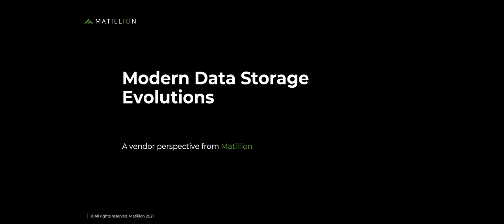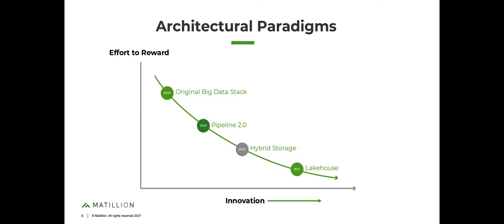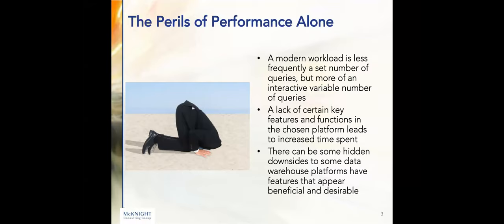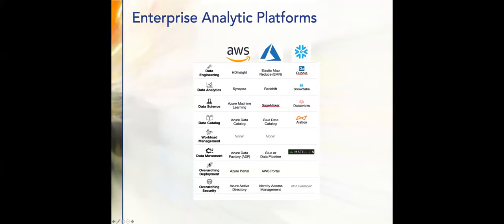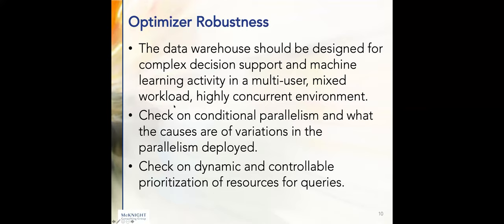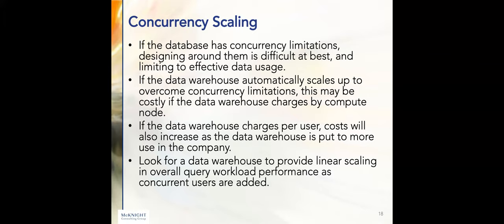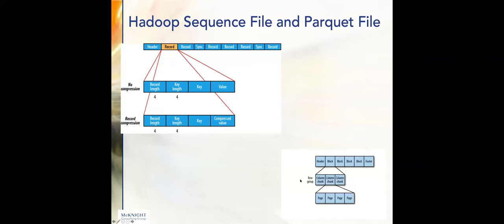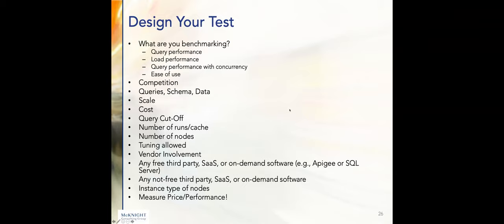Using Data Platforms That Are Fit For Purpose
We must grow the data capabilities of our organization to fully deal with the many and varied forms of data. This cannot be accomplished without an intense focus on the many and growing technical bases that can be used to store, view, and manage data. There are many, now more than ever, that have merit in organizations today.

This session sorts out the valuable data stores, how they work, what workloads they are good for, and how to build the data foundation for a modern competitive enterprise.